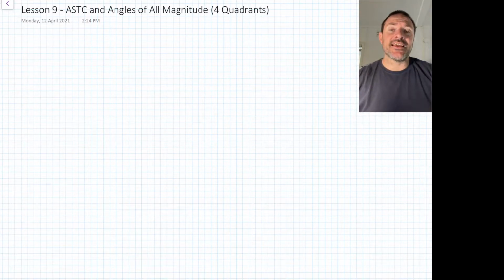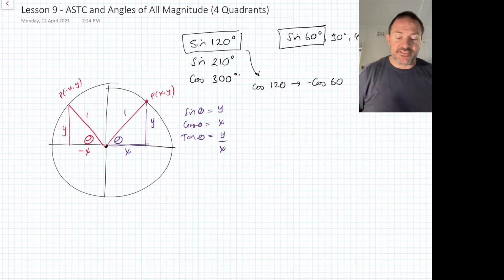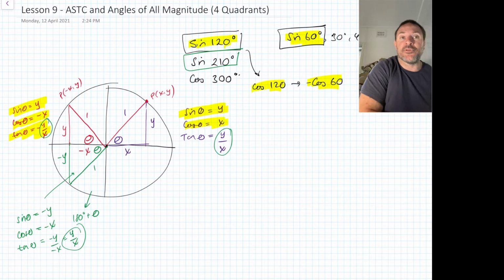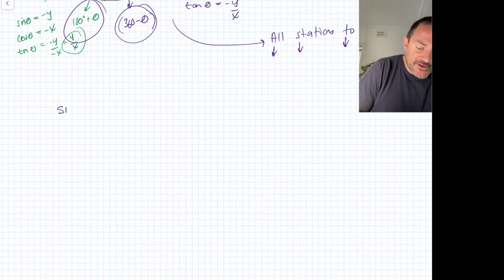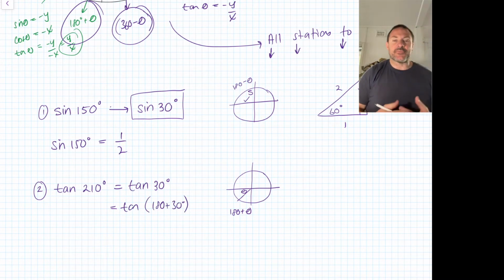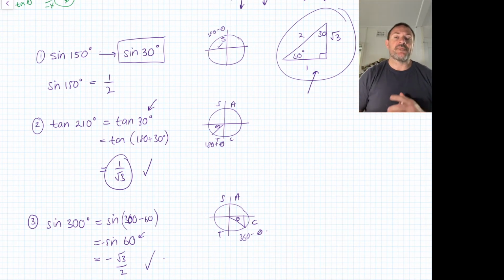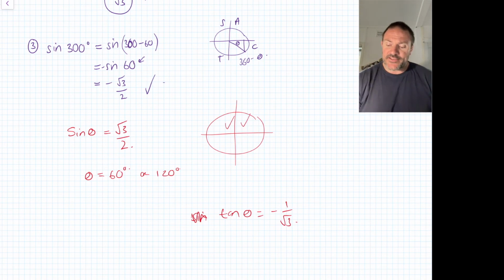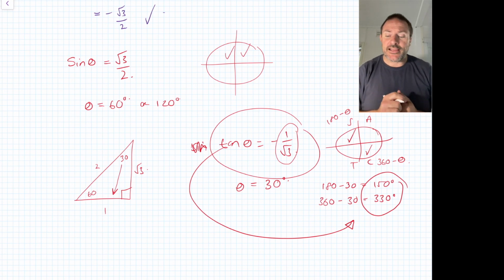Trig Ratios ASTC